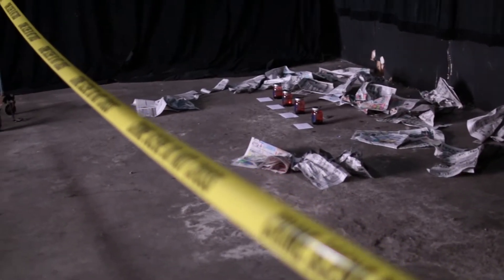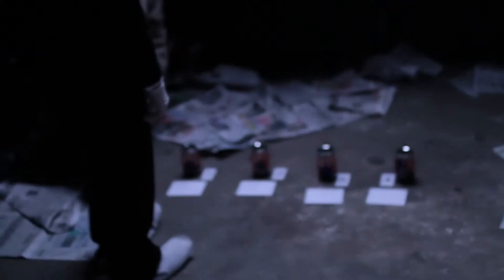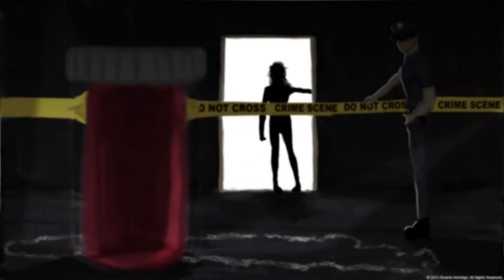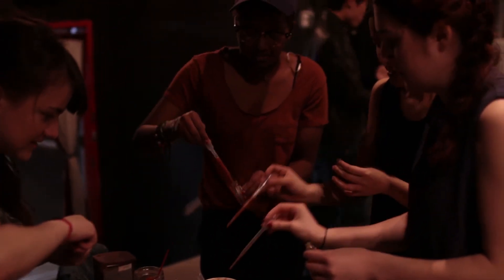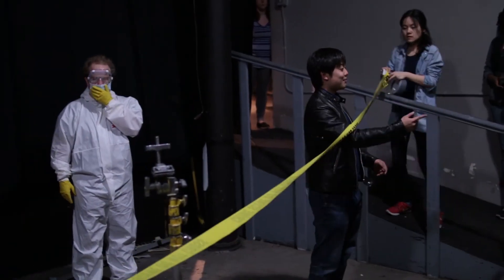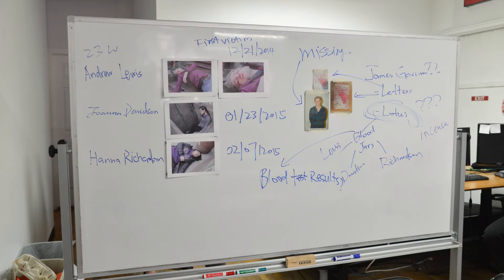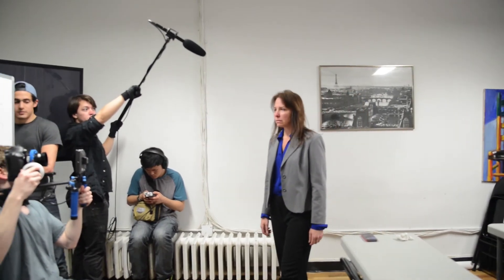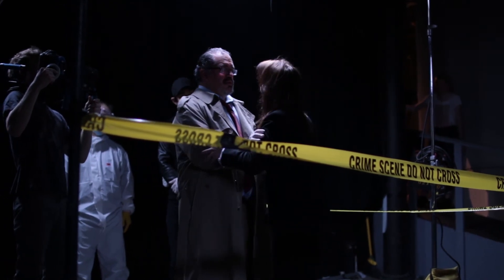LOTUS Video Journal #1- Art and Sensibility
Production Designer, Coraline Wang brings you a behind-the-scenes look at the upcoming film,  Lotus. She explains in-depth details about the process that went into the making of the art of the film.

New video journal for this film will come out every first week of each month.

Credits:
BTS camera: Alvin Lee and Ellison Stanley
Interview: Thelma Boyiri